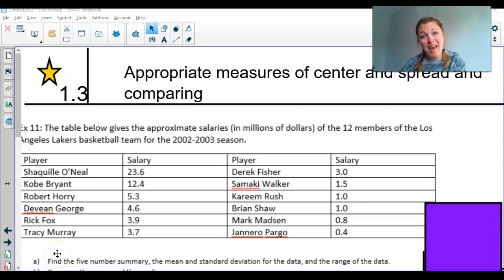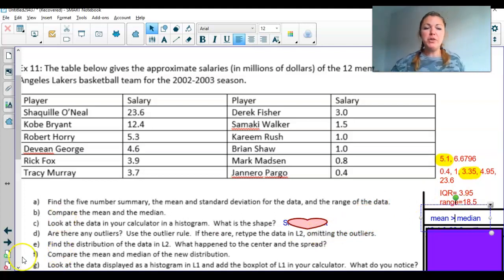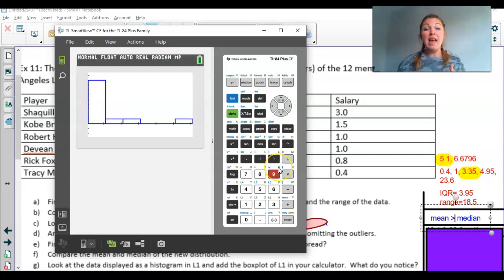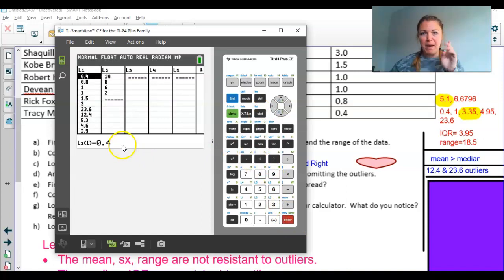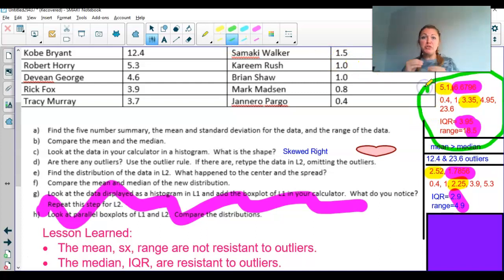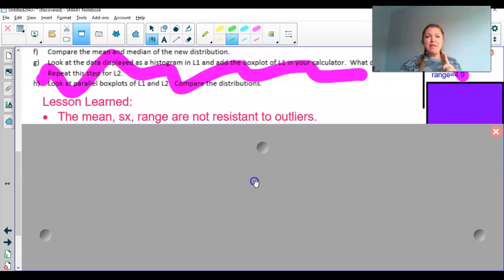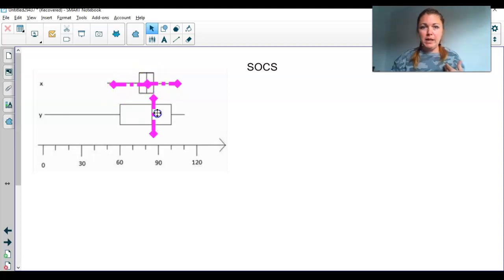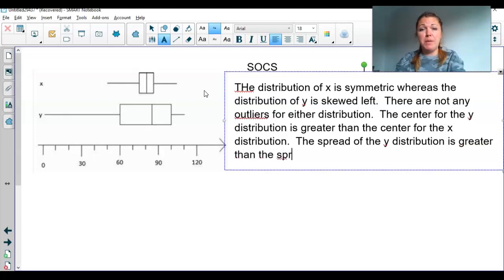Summary Statistics (Part 3)